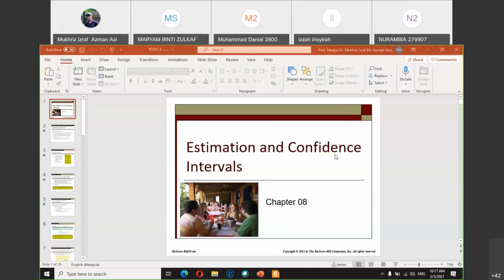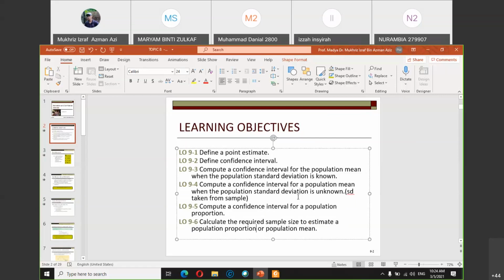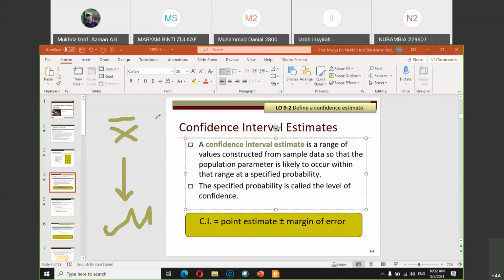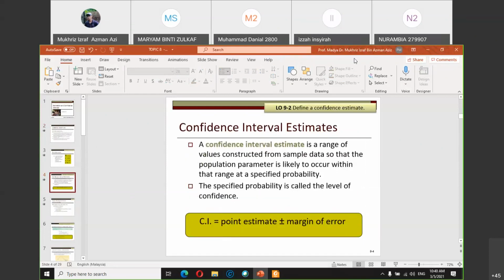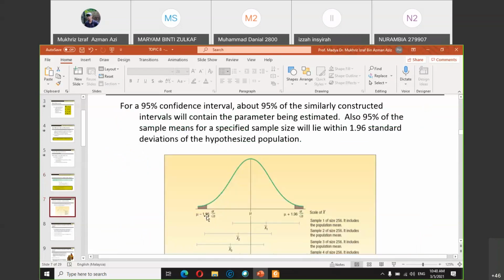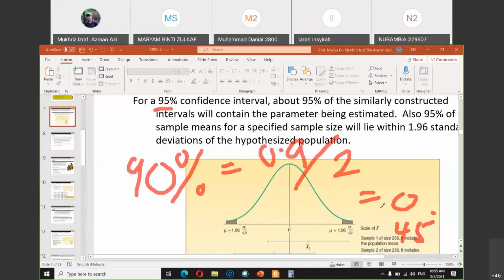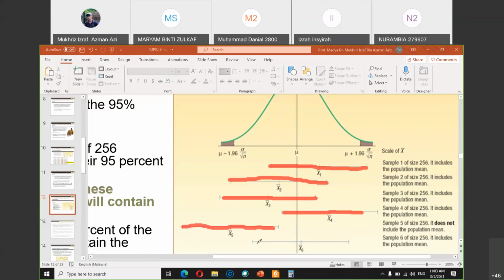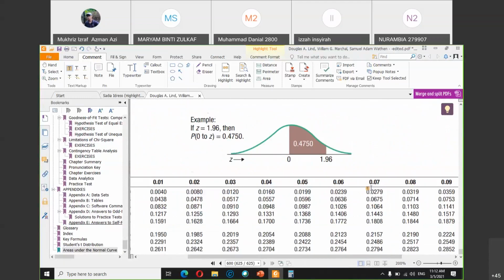BEEQ1023 - 3 MAY 2021 - CONFIDENCE INTERVAL -PART 1